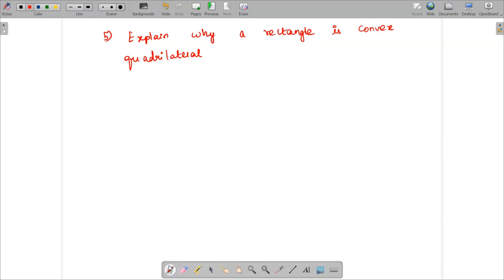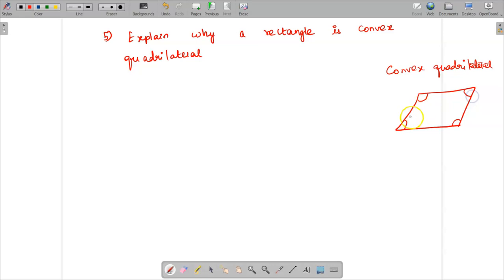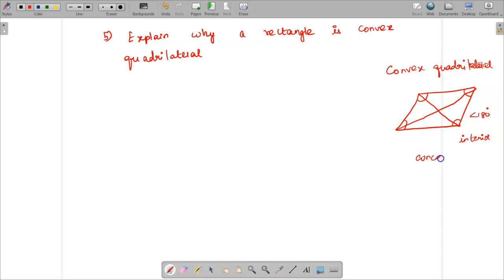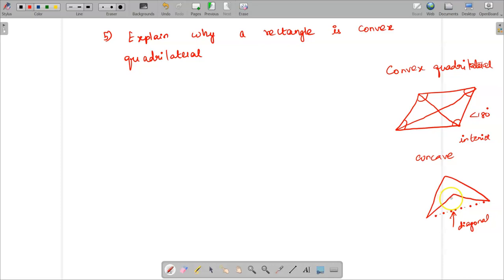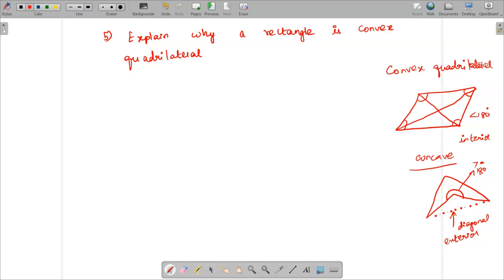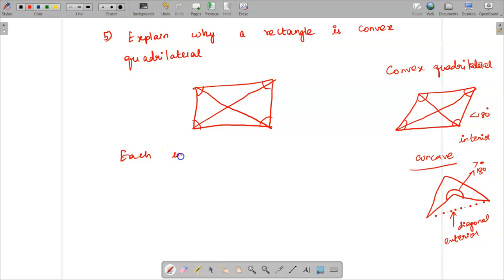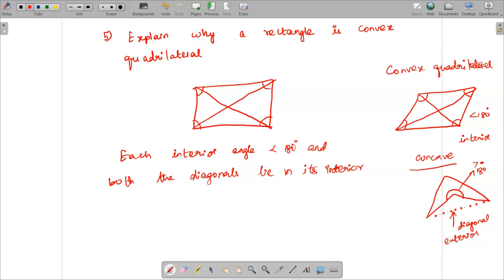CLASS 8 MATHS CBSE NCERT IN ENGLISH: CHAPTER 3: UNDERSTANDING QUADRILATERALS:EX 3.4 Q5|NEW SYLLABUS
CLASS 8 MATHS CBSE NCERT IN ENGLISH: CHAPTER 3: UNDERSTANDING QUADRILATERALS:EXERCISE 3.4 QUESTION 5|2023-24 NEW SYLLABUS
The video aims to provide clear explanations and visual examples to help Class 8 students understand Exercise 3.4 Question 5 concepts better. Let's get started and ace those Understanding quadrilaterals together!